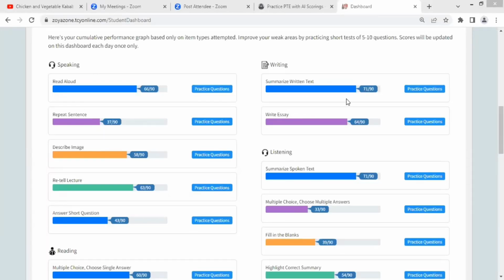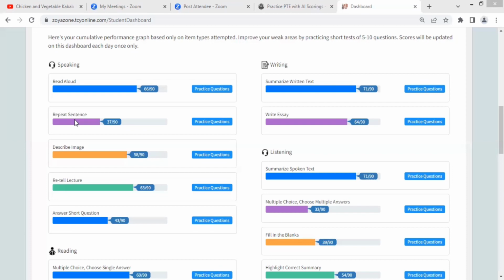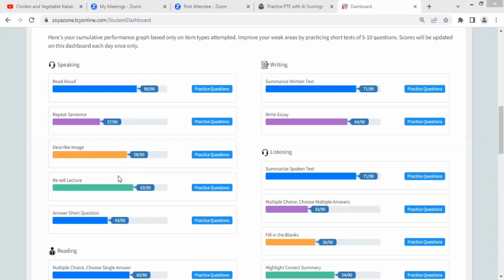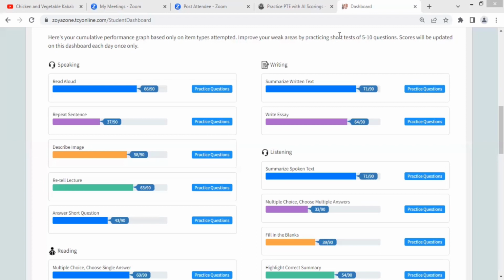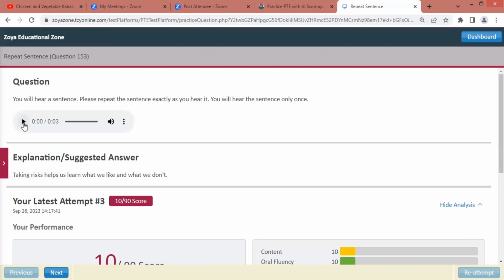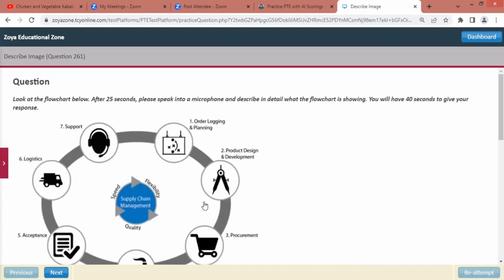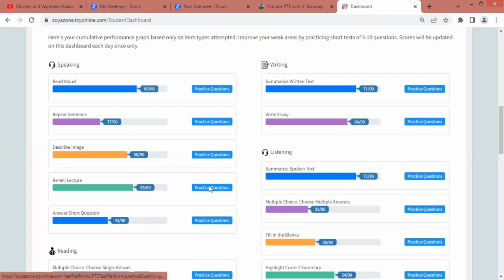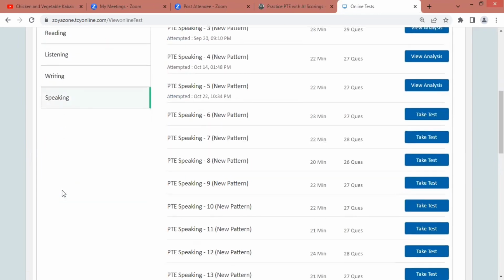Pte Speaking lecture